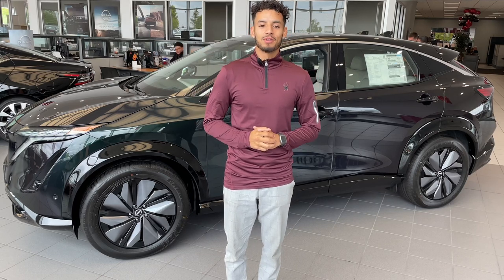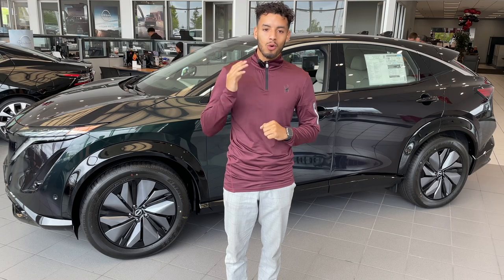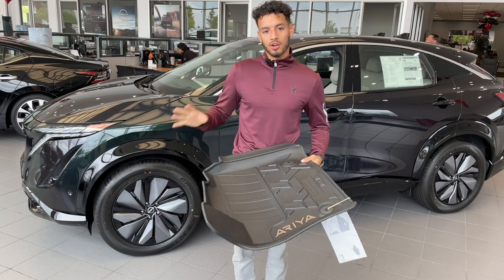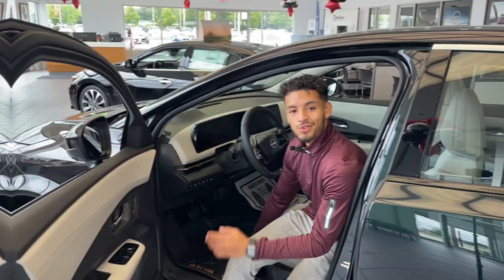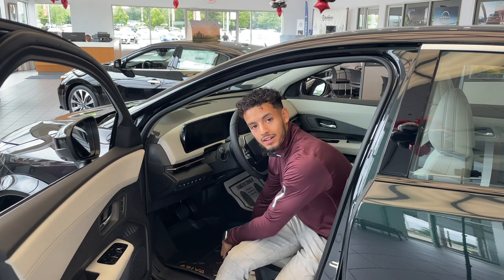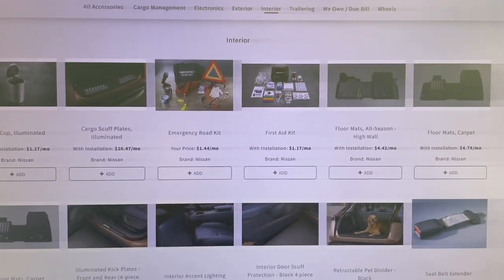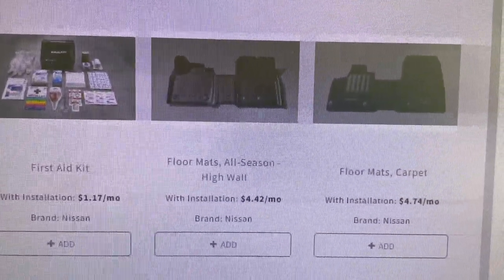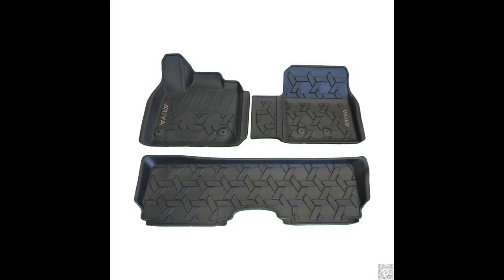Russ Darrow Nissan WeatherTech Floor Mats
Best way to combat the fall leaves and winter weather? Listen as LJ brings the wisdom. Check out our WeatherTech Floor Mats that we have to help keep our customers cars clean.